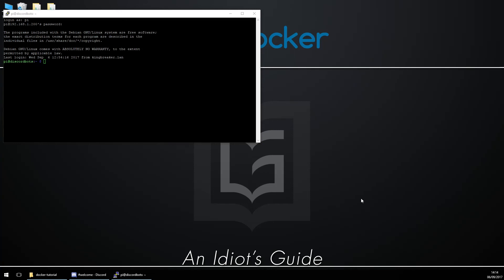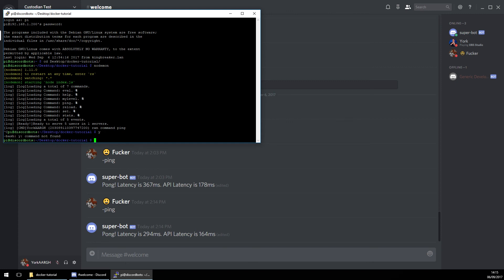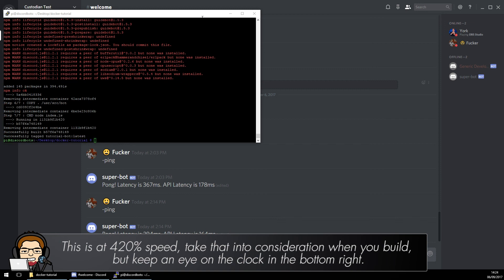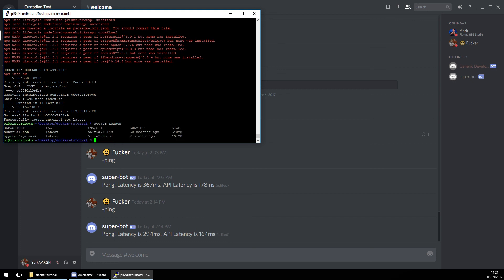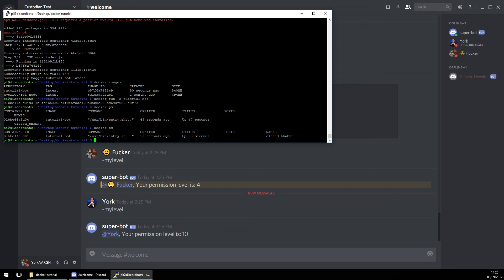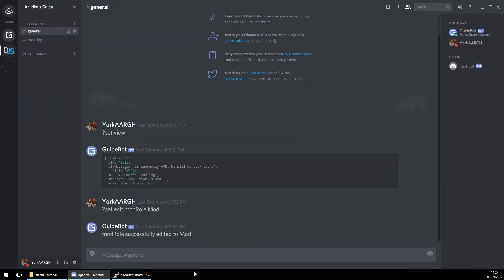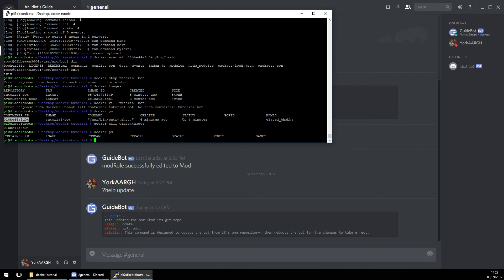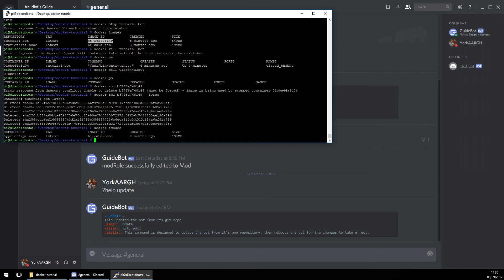[OUTDATED] DOCKER MINISODE 2: INSTALLING, RUNNING & MORE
Welcome back to the Docker new mini-series, where I show you how to use Docker, in this episode we install the docker file, run it and I also show you how to enter it, log it, delete it and more.

Please let me know what you think to the mini-series, if you want to see more of this stuff, please post in the comments below!

LINK DUMP

List of Atom addons and themes I use;
Addons:
atom-beautify - Glavin001,
highlight-selected - richrace,
linter-eslint - AtomLinter,
seti-icons - wyze and
tokamak-terminal - vertexclique
Themes:
seti-syntax, seti-ui - jesseweed